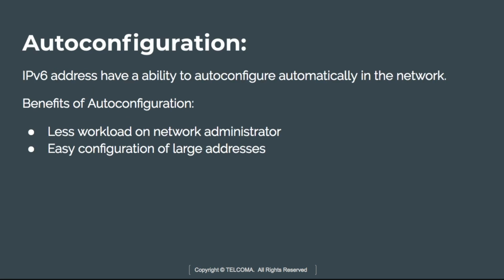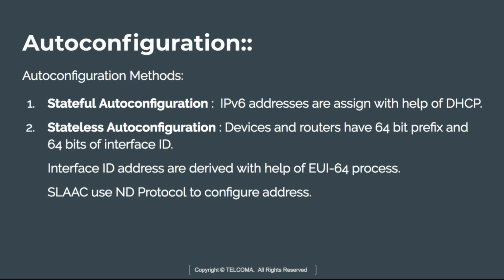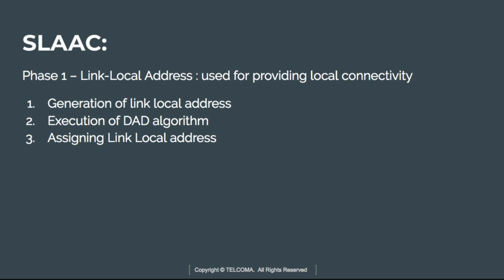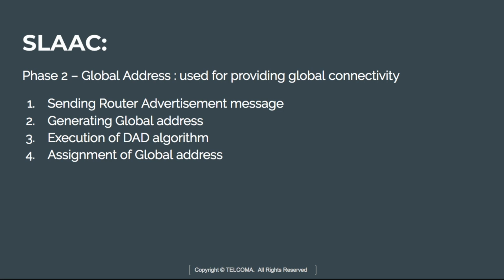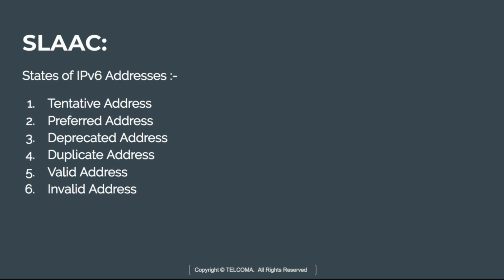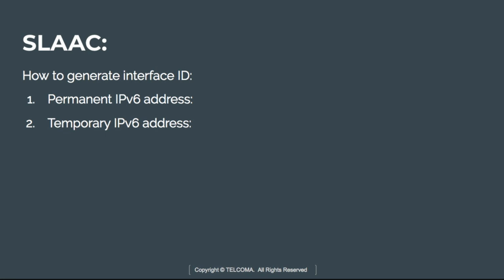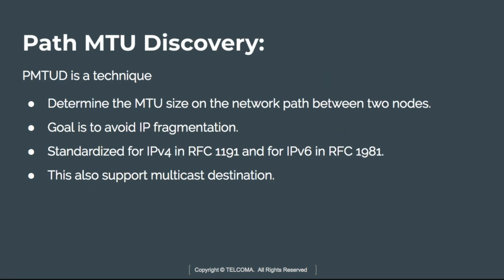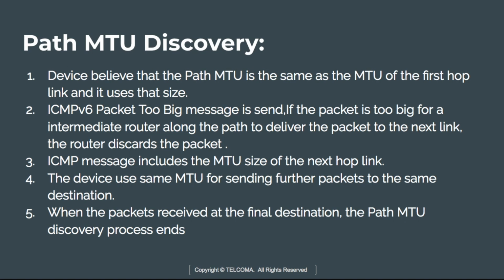17 Autoconfiguration & Path Discovery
Autoconfiguration in IPv6 allows devices to automatically assign themselves an IP address without a DHCP server, using Stateless Address Autoconfiguration (SLAAC). Path Discovery, part of Neighbor Discovery Protocol, helps devices identify and maintain the best paths to communicate with other nodes on the network.